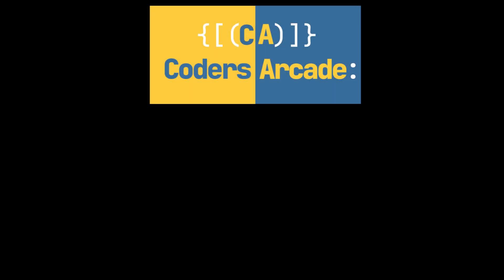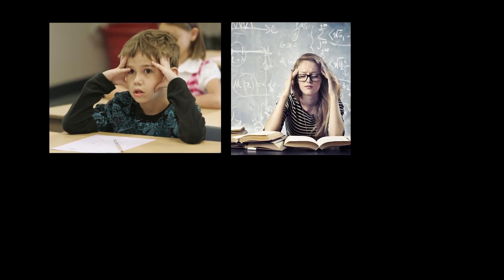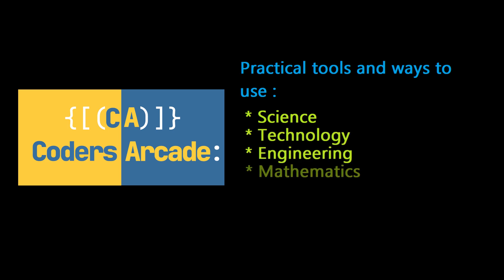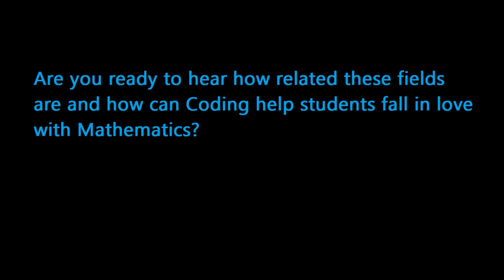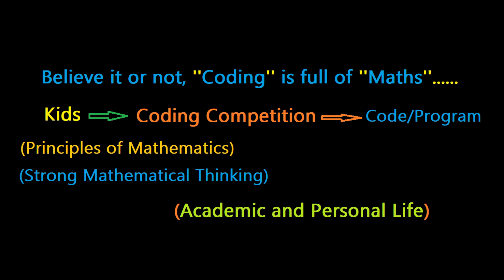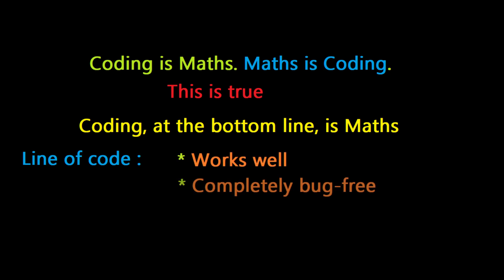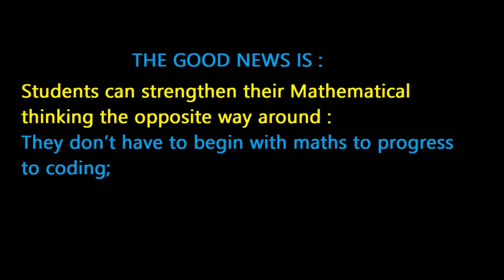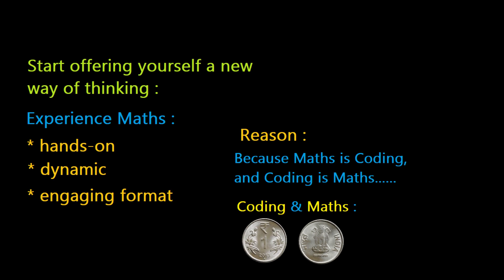Coding & Maths || The Two Sides Of A Coin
This is the introductory video to our new playlist on Basic Mathematics Concepts. In this playlist we will learn many simple and complex concepts of Mathematics which students find very difficult to understand.
So, lets begin our journey into the field of Mathematics with some fun, spirit and energy.